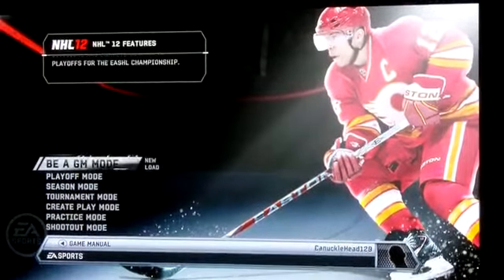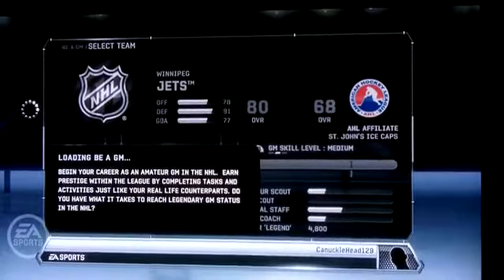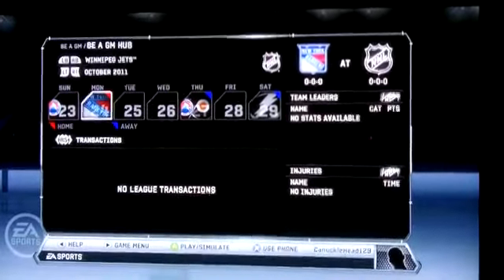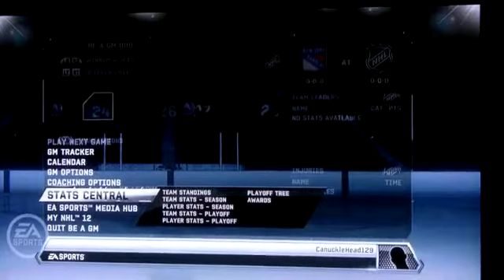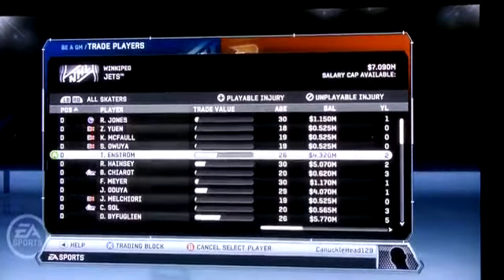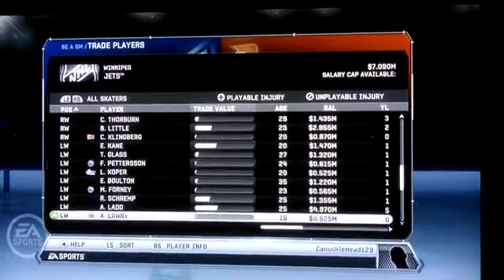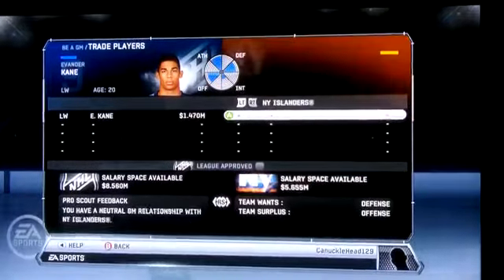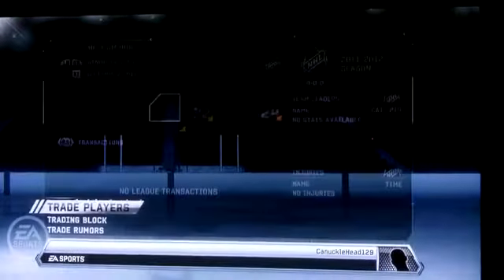NHL 12 Be A GM